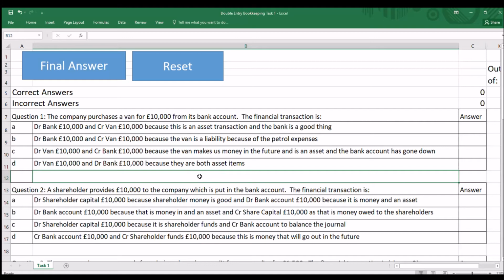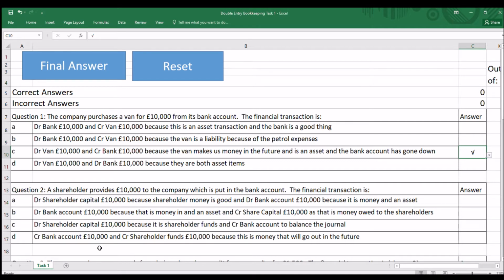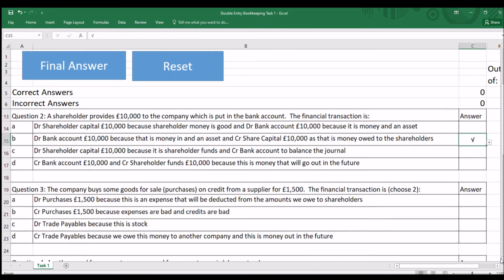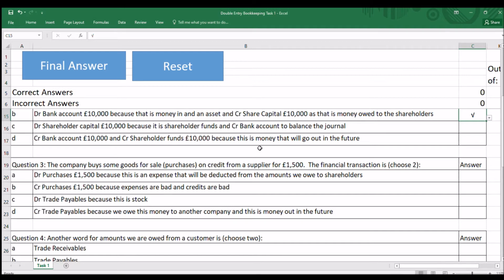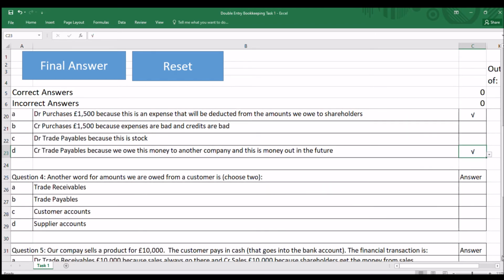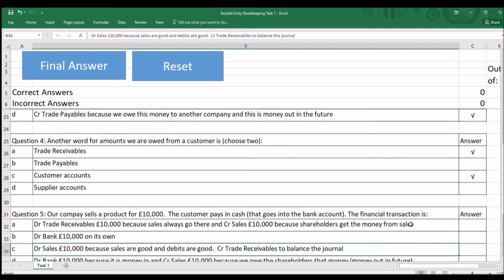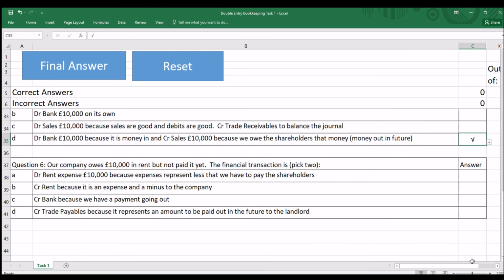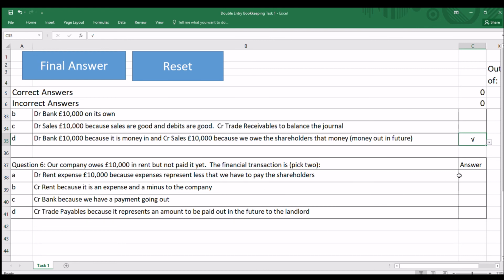Exercise 3: Journal production questions Introduction to Bookkeeping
These are the videos that support the book Introduction to Bookkeeping AAT level 2 which can be found on Amazon here:

The book includes explanations of the elements of the syllabus and exam technique and is supported with additional questions.

It is delivered through Kindle Direct Publishing to provide a better experience at half the cost.